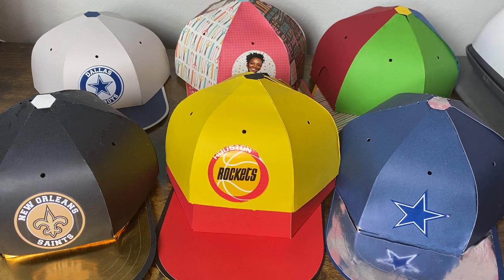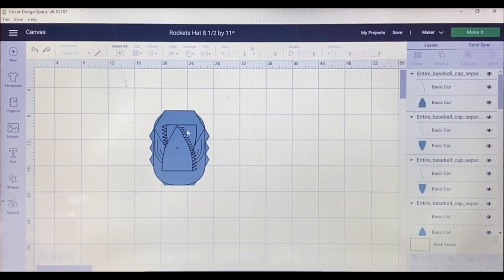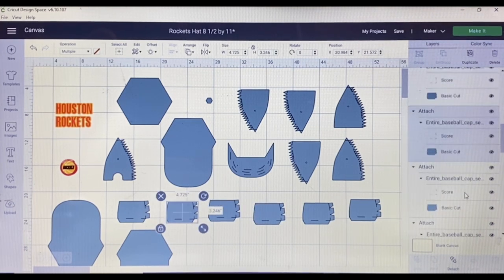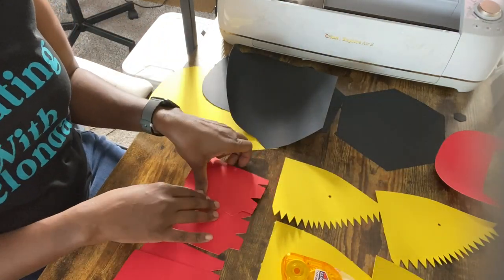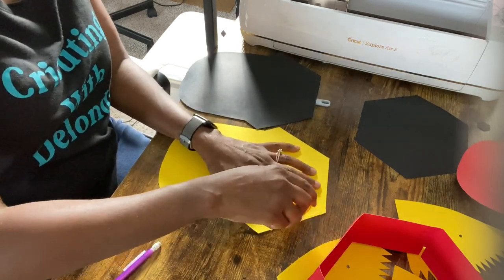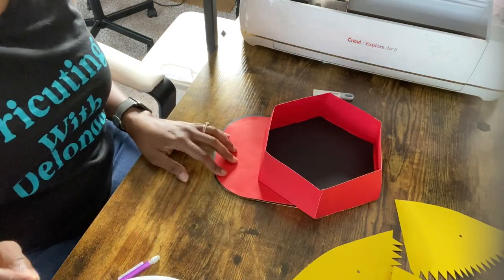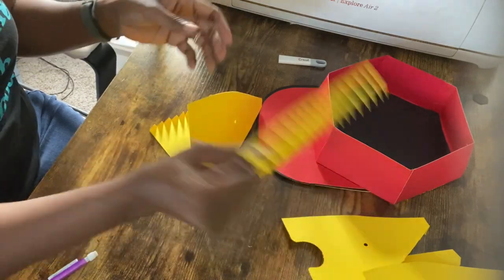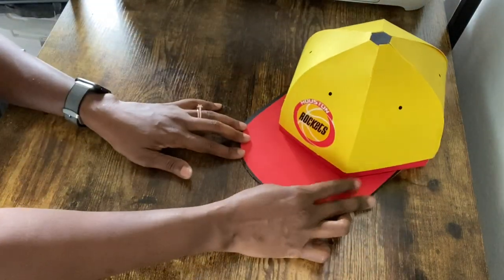⚾CRICUT TUTORIAL: HOW TO MAKE A BASEBALL CAP BOX STEP-BY-STEP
Hello Cricuters!

I couldn't let the most popular tutorial present itself and not create one for you to follow!
Please follow along as I show you the process that has worked for me in creating these baseball cap boxes.

✅Cricut Maker
✅Cricut Scoring Tool
✅Cricut Standard Grip Mat
✅Nicapa Standard Grip Mat
✅HTVRont Standard Grip Mat
✅Tacky Glue
✅Cricut Spatula
✅8 1/2 X 11 65 lb Cardstock - purchased from Michael's
✅Font - NBA Rockets

Bye!

baseball cap box
baseball cap treat box
cricut tutorial
how to make a baseball cap box
baseball cap file